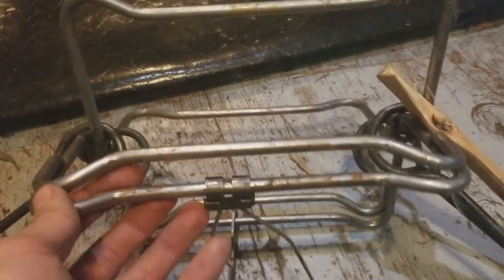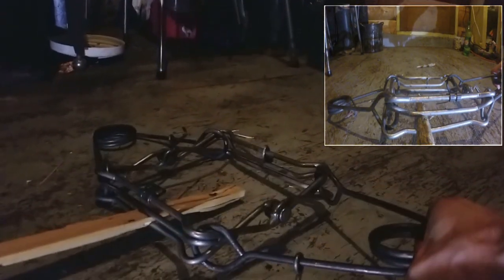Trapline Tales: Lynx Trapping (pt 2)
Having processed the lynx they caught in the previous video, Dale and Shane sit down to talk cats, touching on topics such as differences between lynx and bobcats, the famous Lynx/Hare cycle, and the unusual type of trap that was used in this situation.